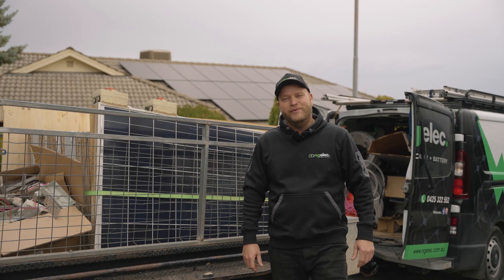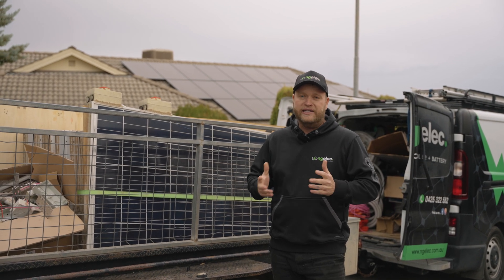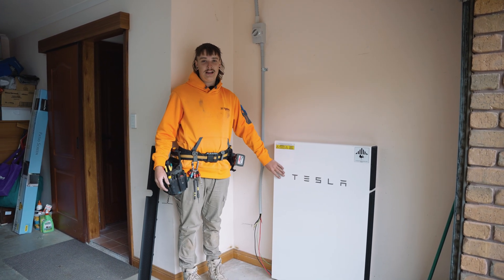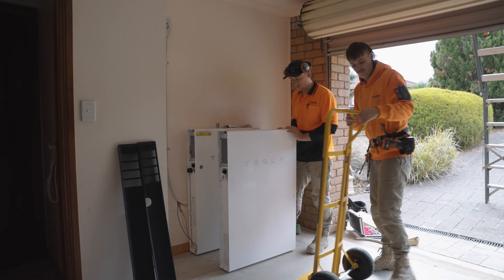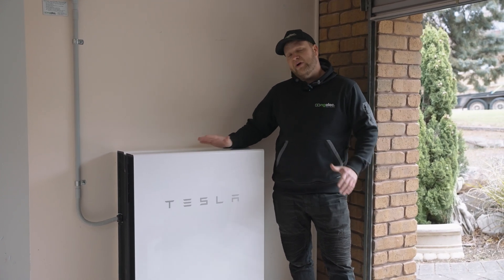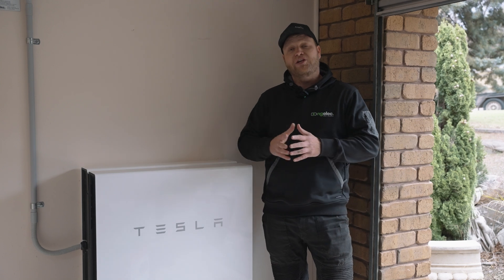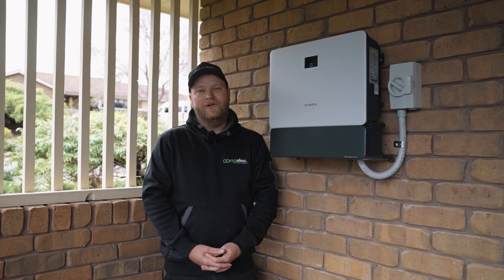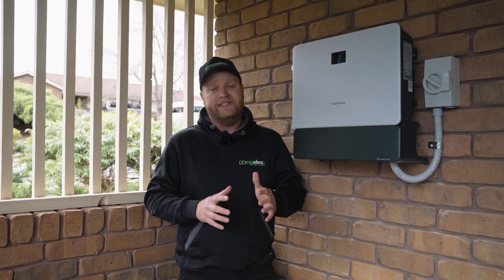Adding a second Tesla battery isn't as simple as the rest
In this video, we walk you through the process of adding a second Tesla Powerwall 2 to an existing setup — and why it’s not as straightforward as other battery systems. Unlike many modular systems, the Powerwall 2 requires precision and care… especially when drilling directly into the unit.
we also upgraded the home's solar system — removing the old 5kW system and installing a brand new 11.5kW array, all using the same roof space. More power, more savings, and a future-proof setup.

💡 Thinking about expanding your home battery storage? Don’t miss this one.